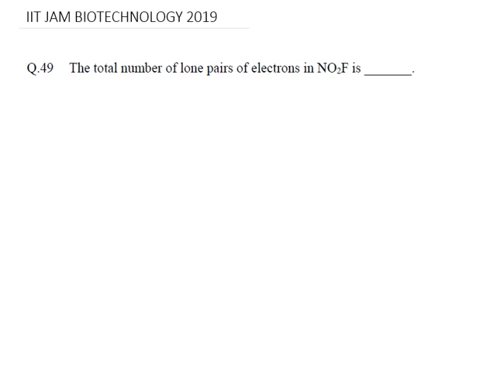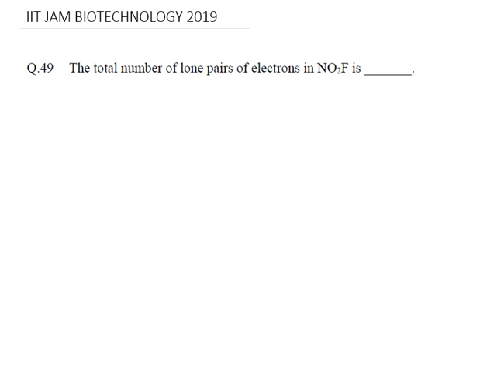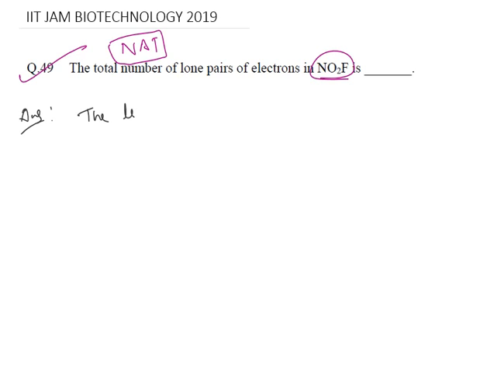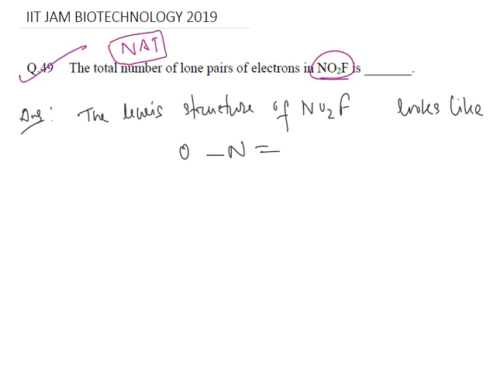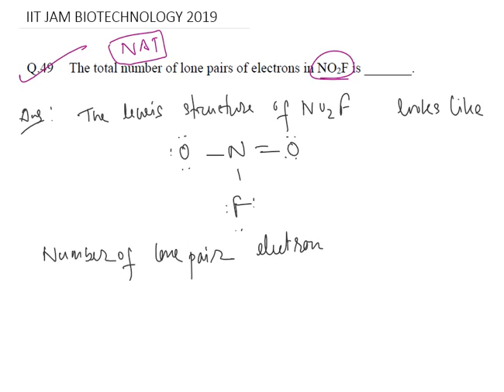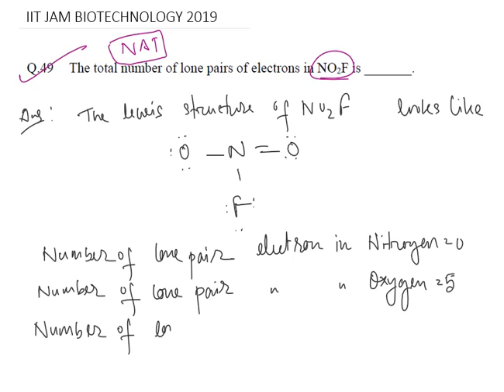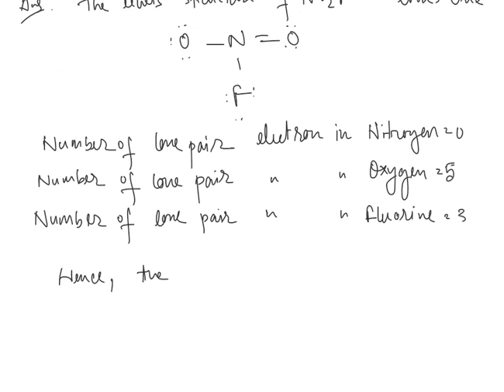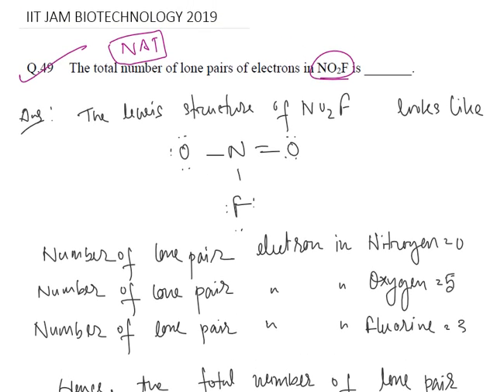2019 IIT JAM BIOTECHNOLOGY question sample solution. Exam cheat sheet with shortcut trick for exams.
IIT JAM 2019 paper question discussion with detailed solution and special shorcut tricks and approach for exam purpose. Unique approach for concept building.